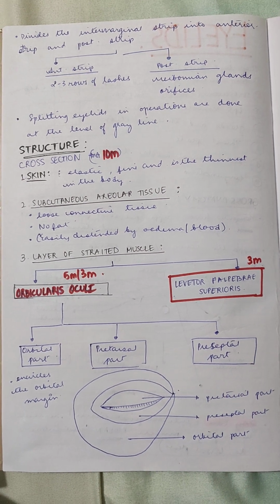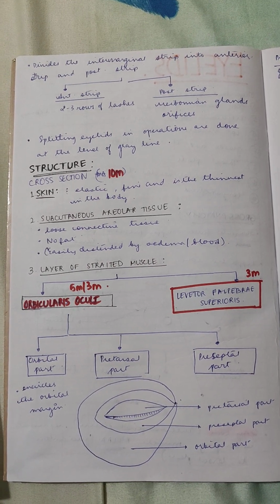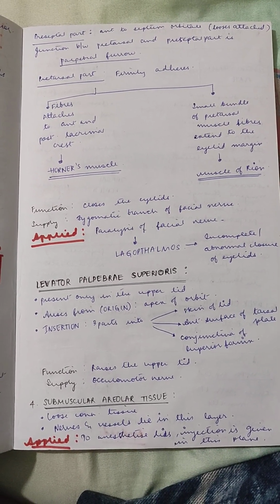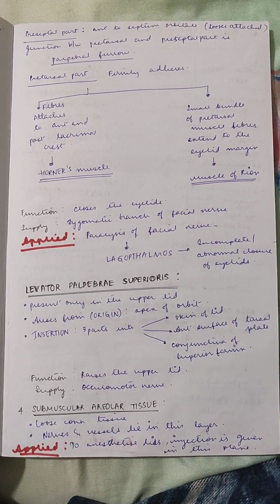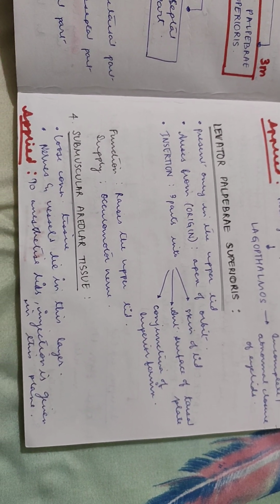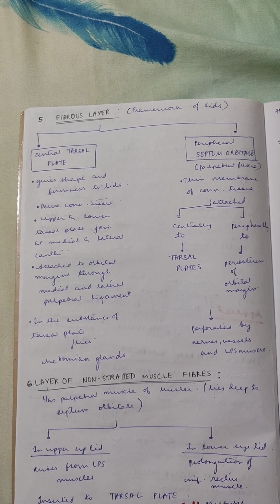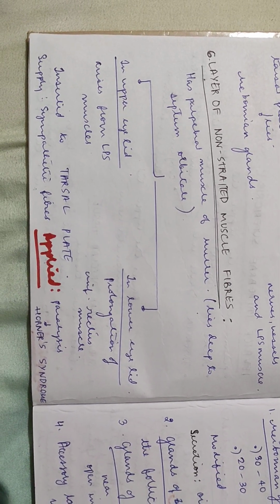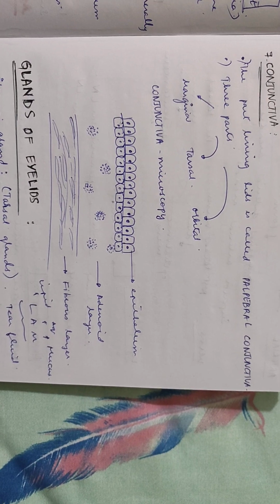CROSS SECTION OF UPPER EYELID |OPHTHALMOLOGY